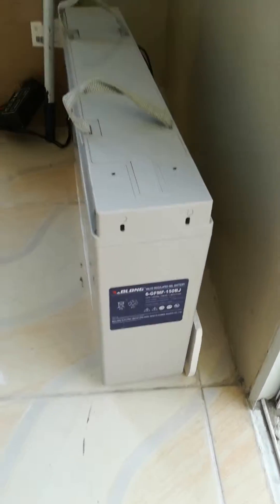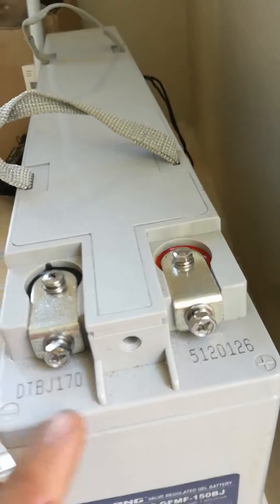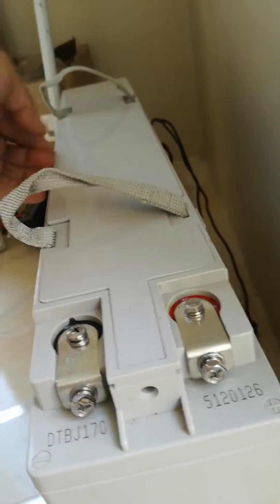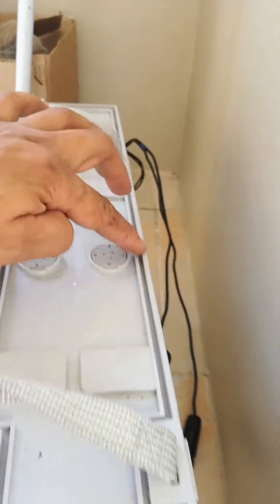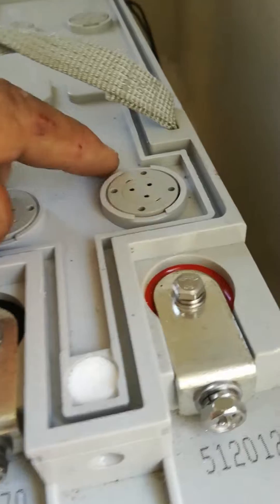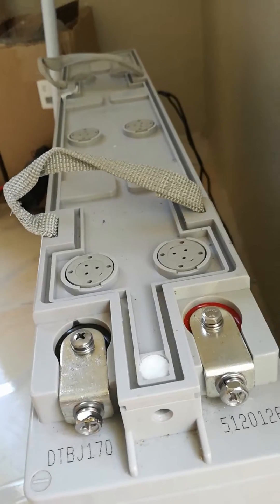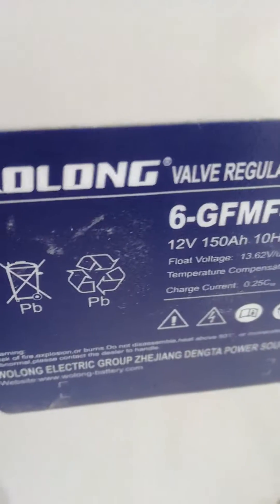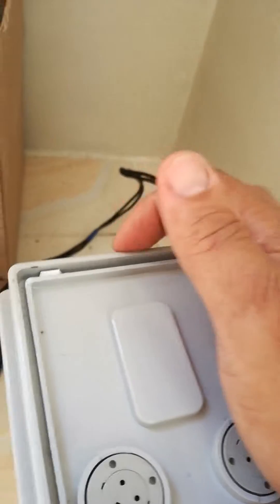Solar battery alert WOLONG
The escaping gas exploded while charging, because of my carelessness and the design flaw